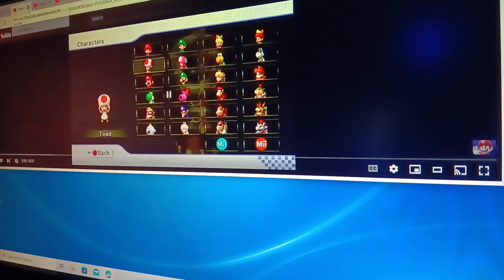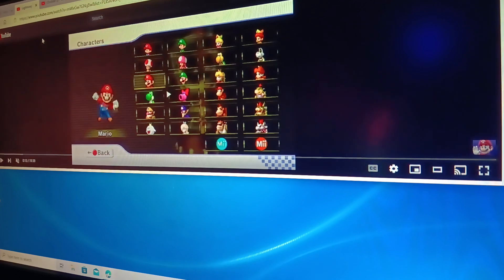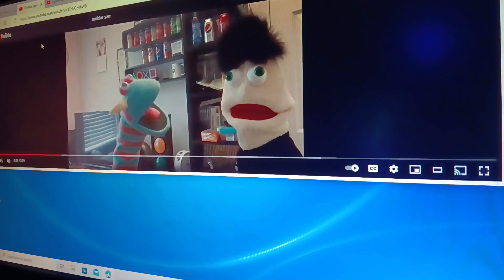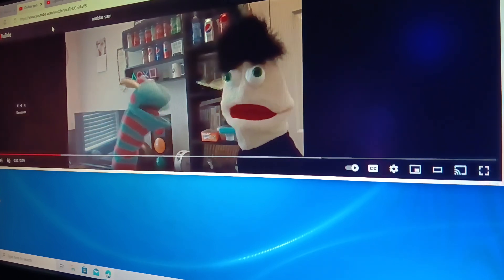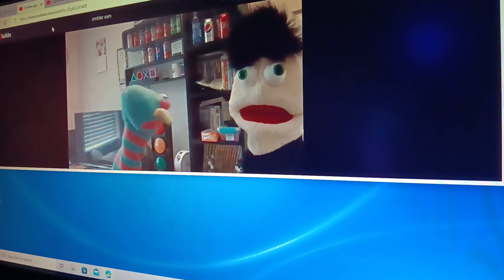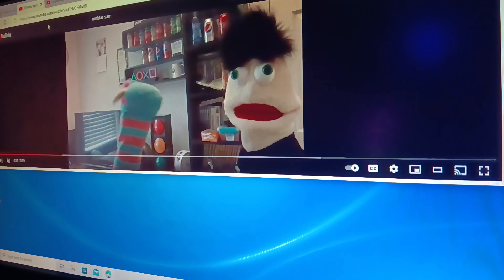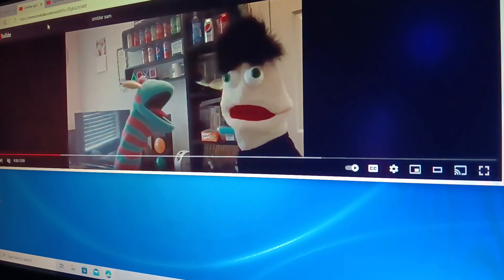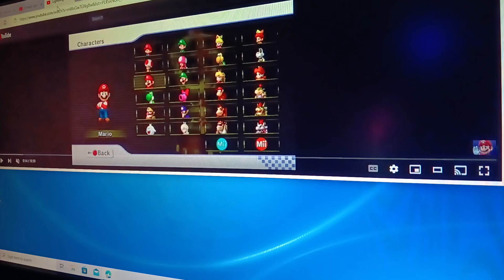Karts (Trolls) Part 3 - Mario the Party Pooper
Hey guys. This is the first part my version of Trolls. Tell me how I did in the comments below but please be nice. I hope that you guys enjoyed this video. If you did then be sure to click or tap on the bell to get notified when I upload a new video. It would really help this channel. No means comment, please. Bye guys.

Cast:
- Poppy - Princess Peach (Super Mario)
- Branch - Mario (Super Mario)
- DJ Suki - Toadette (Super Mario)
- Guy Daimond - Luigi (Super Mario)
- Biggie - Wario (Super Mario)
- Satin - Princess Daisy (Super Mario)
- Chenille - Princess Rosalina (Super Mario)
- Mr. Dinkles - Wiggly Worm (The Omblar Show)
- Smidge - Toad (Super Mario)
- Cooper - Waluigi (Super Mario)
- Fuzzbert - Yoshi (Super Mario)
- Creek - Sam (The Omblar Show)